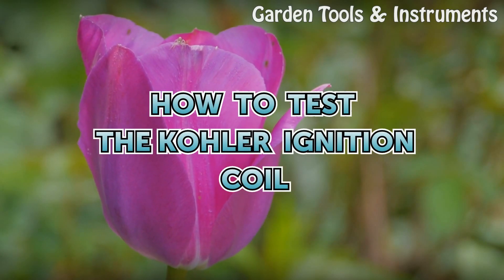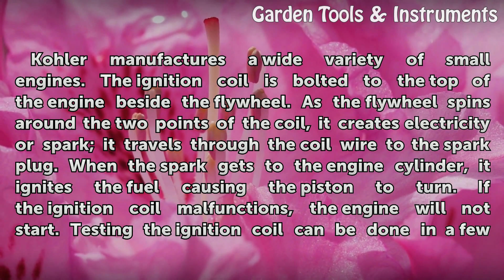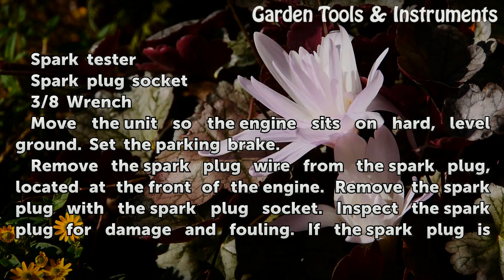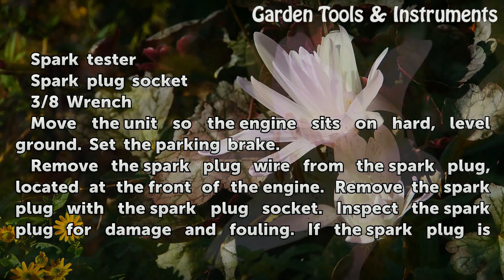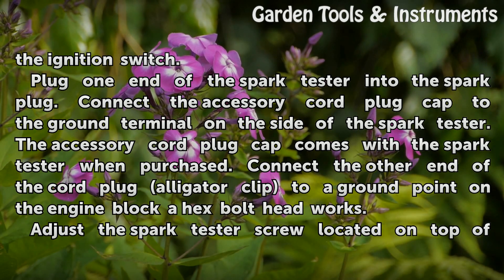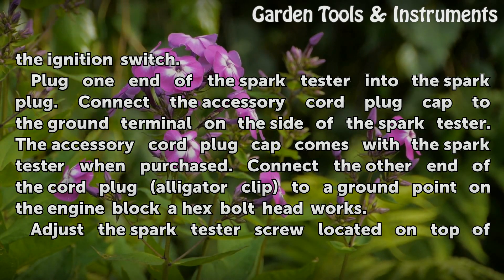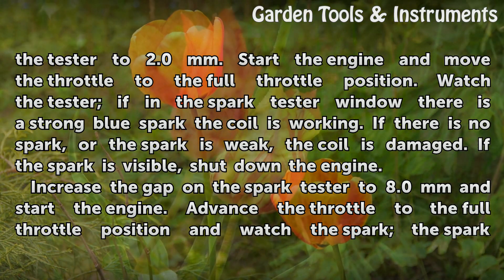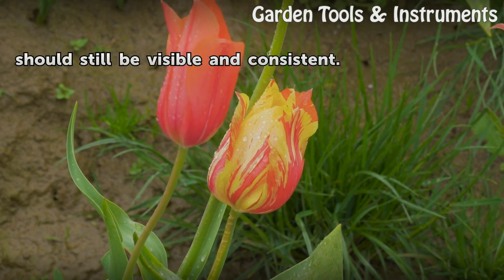How to Test the Kohler Ignition Coil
How to Test the Kohler Ignition Coil. Kohler manufactures a wide variety of small engines. The ignition coil is bolted to the top of the engine beside the flywheel. As the flywheel spins around the two points of the coil, it creates electricity or spark; it travels through the coil wire to the spark plug. When the spark gets to the engine cylinder,...

Table of contents How to Test the Kohler Ignition Coil
Things You'll Need 00:50
Tips & Warnings 02:41